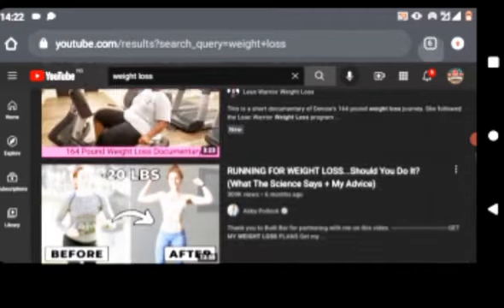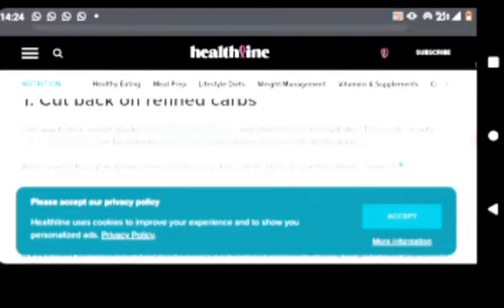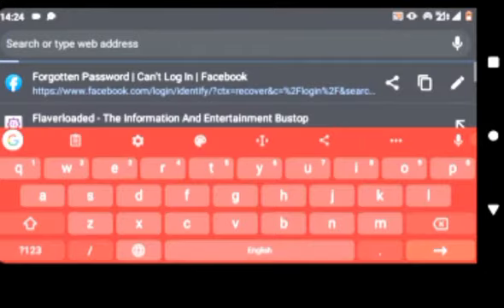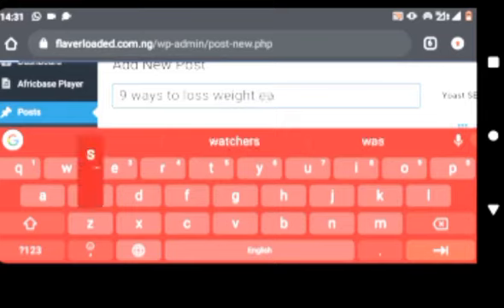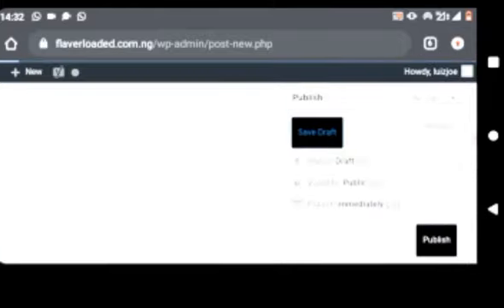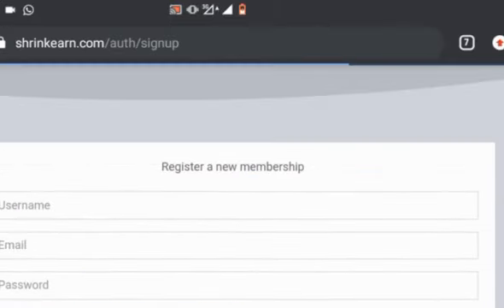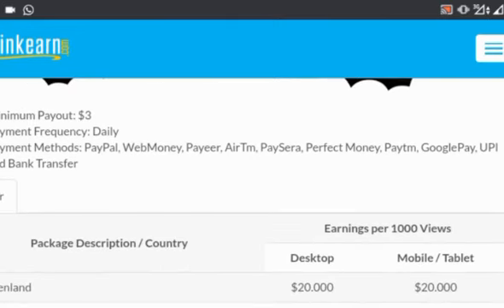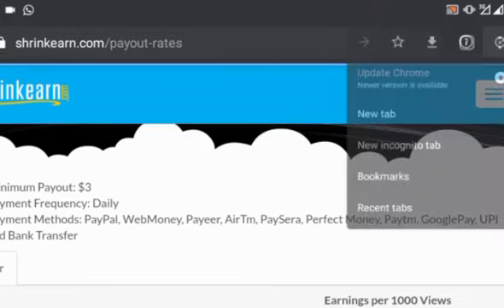How To Make Money On YouTube 2023 Without Making Videos Yourself | New Strategy From Cratch Faceless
Solution to all this bellow:-

Enema pro